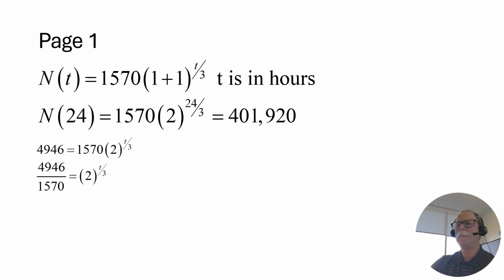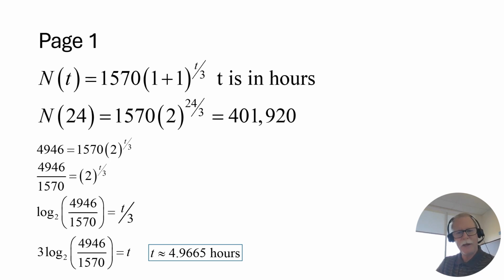MAT171 U4L5 page1